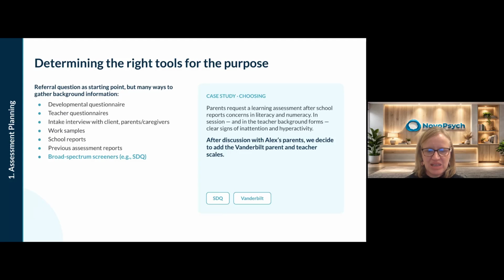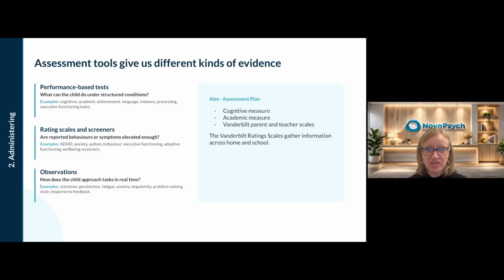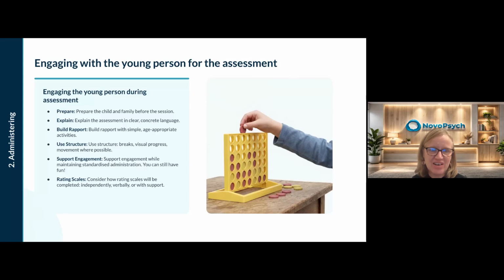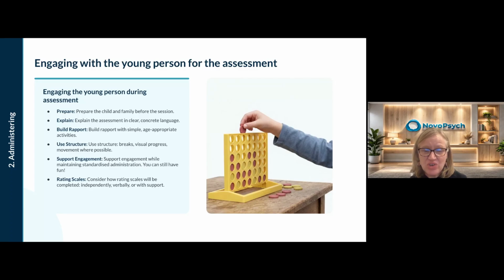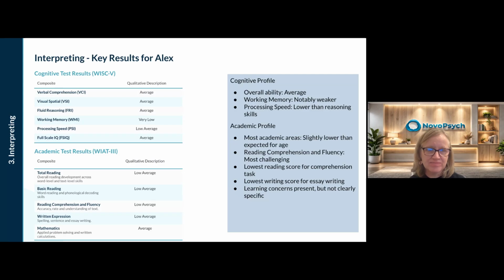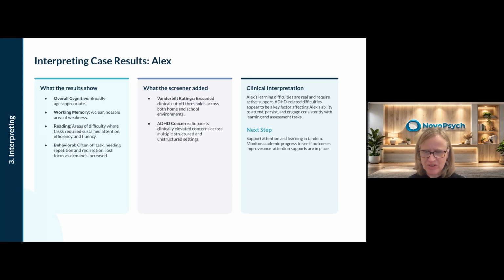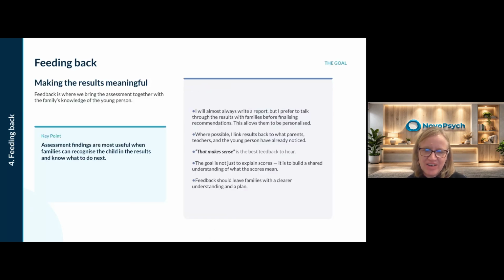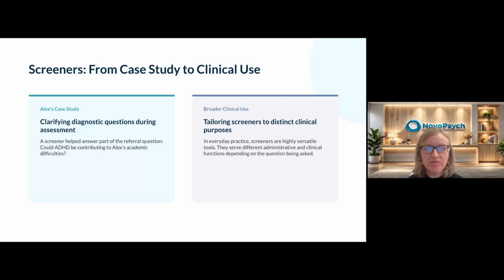Assessing Children and Adolescents: Case Study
Dr Jane Wotherspoon provides a case study of assessing a young person and proving choice.

0:00 Assessment planning
1:22 Alex's referral & screening plan
2:07 Types of assessment tools
4:06 Engaging & preparing the child
8:14 Completing rating scales with young people
9:20 Alex's results: cognition & learning
10:53 Behavioural observations
11:27 Vanderbilt results & ADHD indicators
12:31 Interpreting the results
14:37 Diagnosis & recommendations
15:35 Giving feedback to families
17:25 From case study to broader use